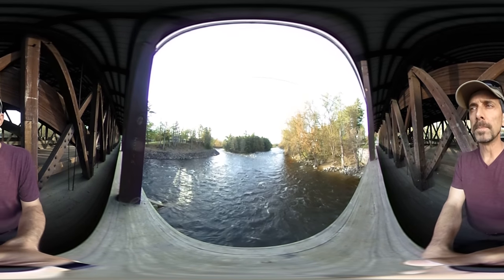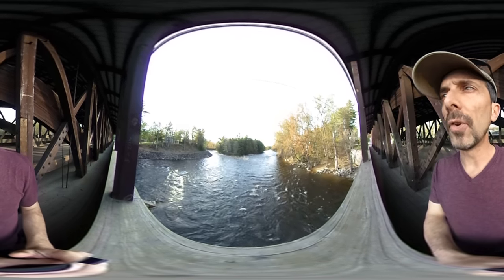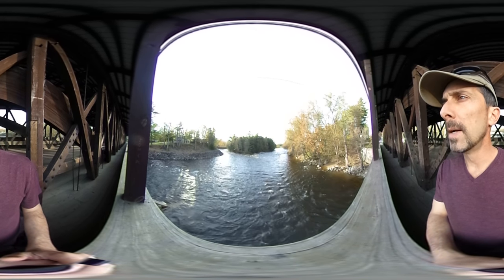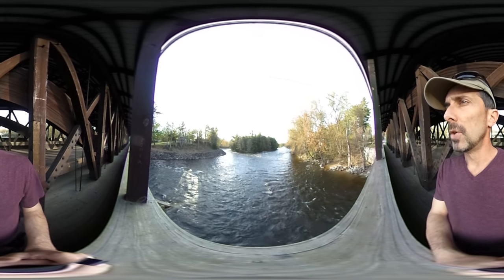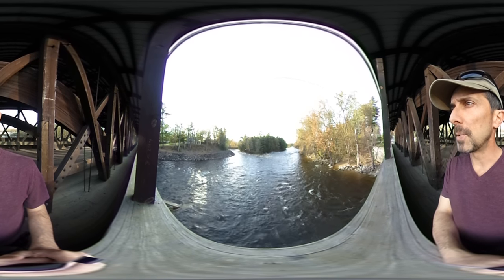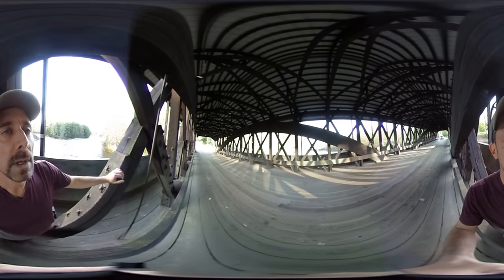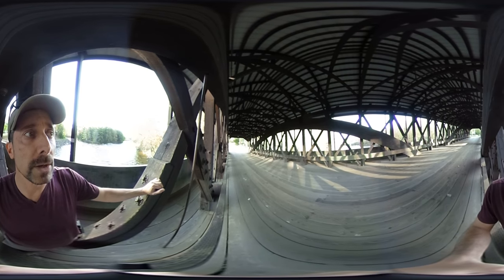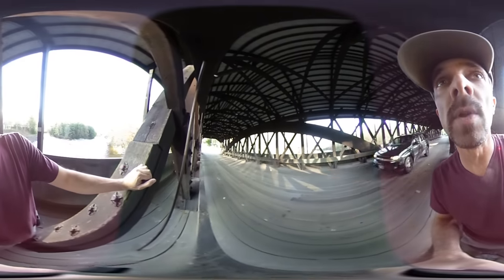North Conway, NH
360 degree photos of the Swift and Saco river convergence